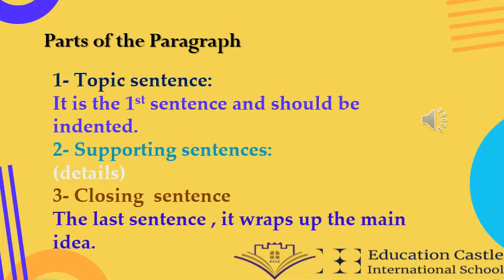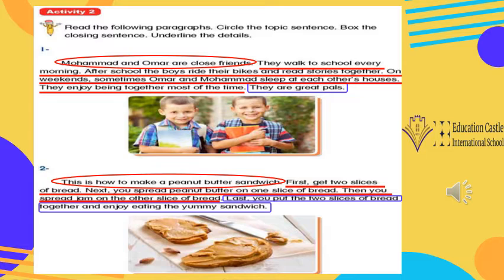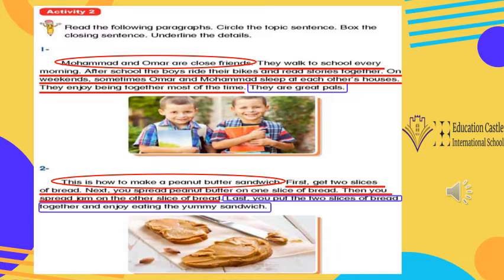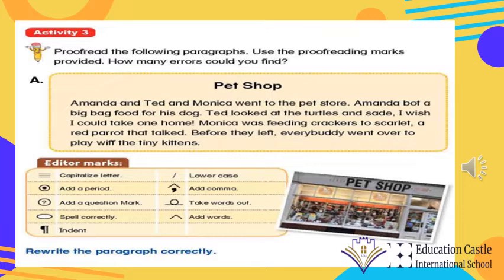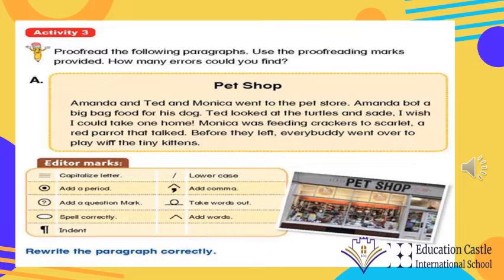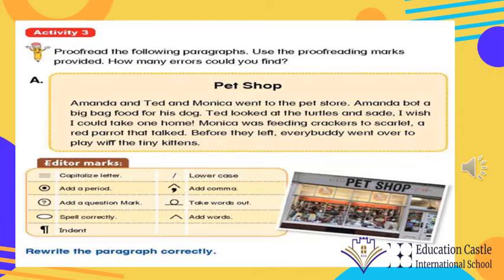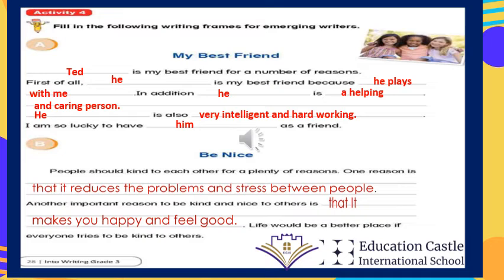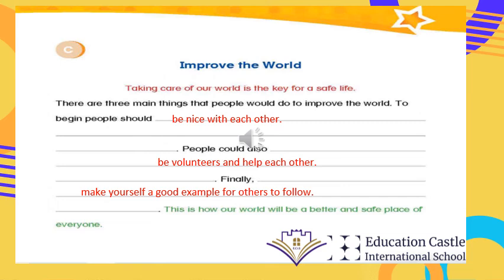Basics of Paragraph Writing-Grade 2 & 3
Learn How to write a basic paragraph